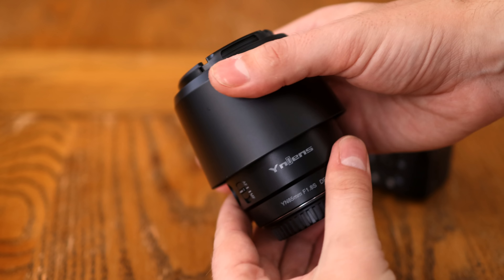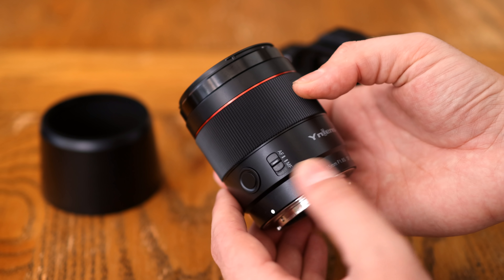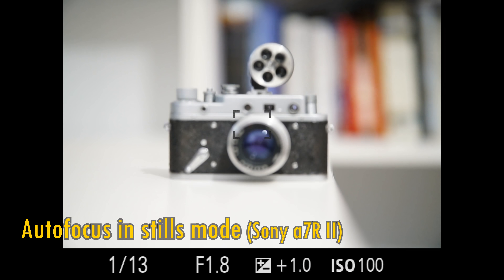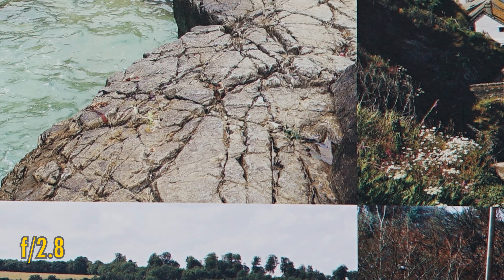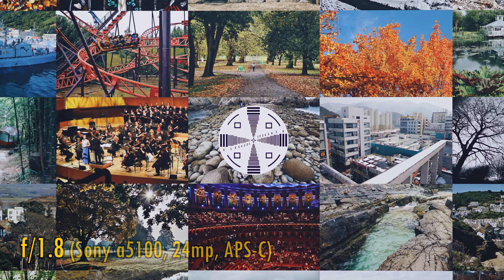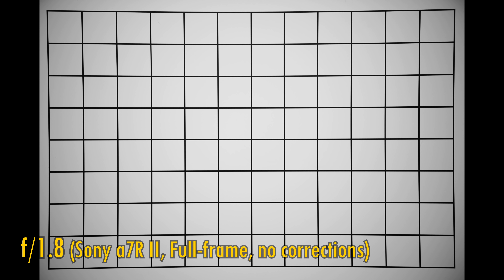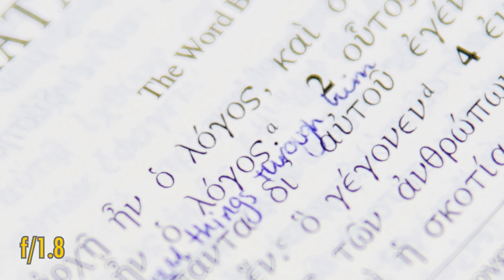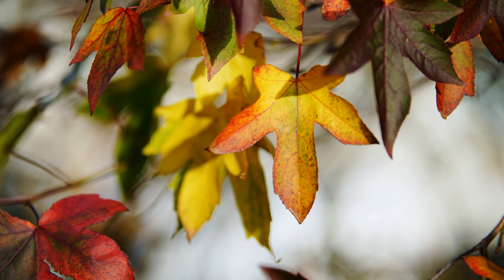Yongnuo YN 85mm f/1.8 S DA DSM lens review with samples (Full-frame & APS-C)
Another potentially great value lens from Yongnuo: an autofocus portrait lens for Sony's full-frame (or APS-C) mirrorless cameras. Let's see what it's capable of.

All pictures taken by me on Sony a7R II and a5100 cameras.